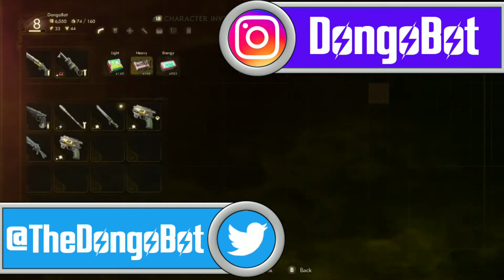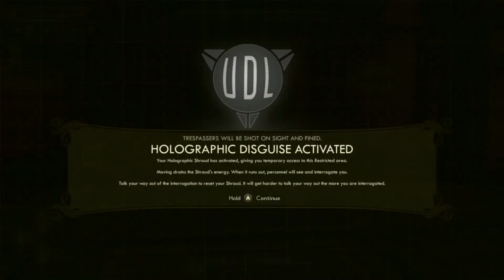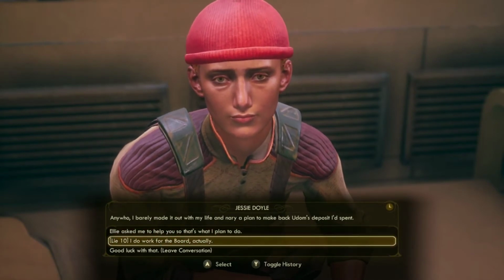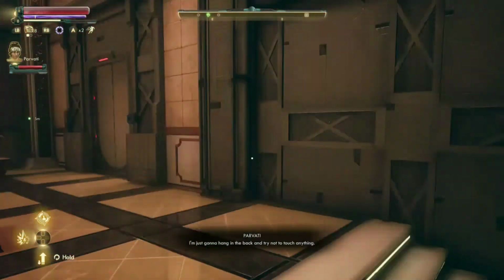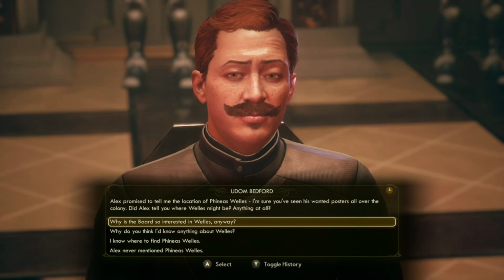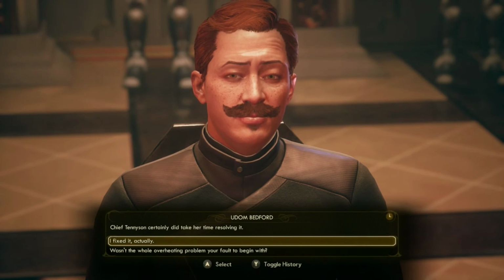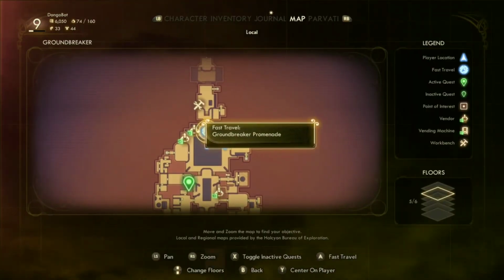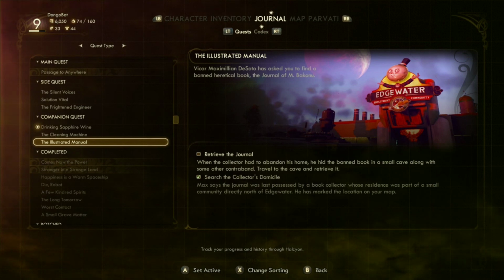The Outer Worlds | Part Thirteen - XBOX ONE (2021)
Happy Thursday, everyone! Time fo more The Outer Worlds on XBOX ONE.